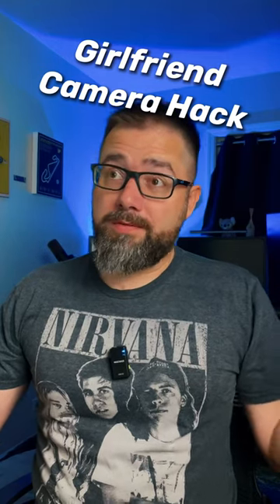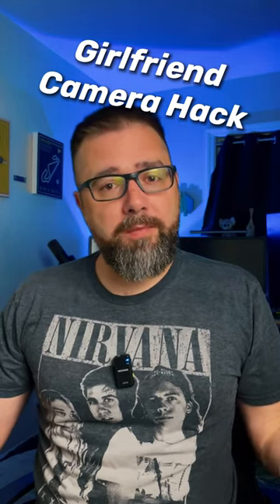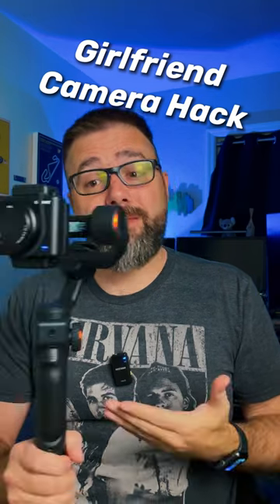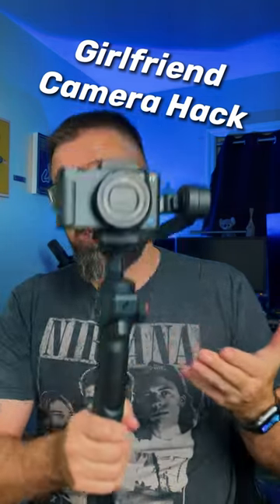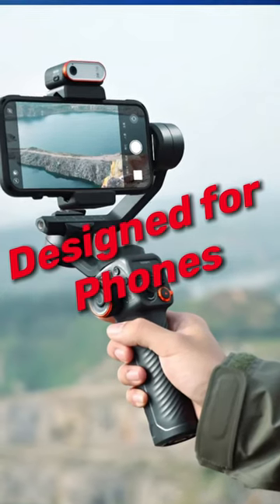Hohem M6 Gimbal can fit a SONY ZV1 Vlog Camera 📷!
photography tricks are the best. This one is a PART 2 for how to get MORE out of the Hohem M6 gimbal. Should work with the DJI and other phone gimbals as long as the weight limits match.